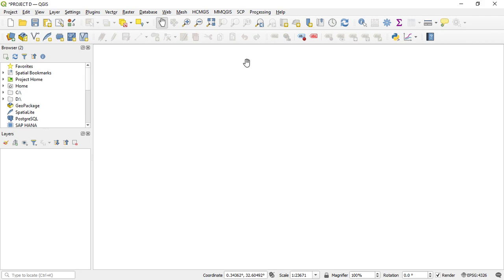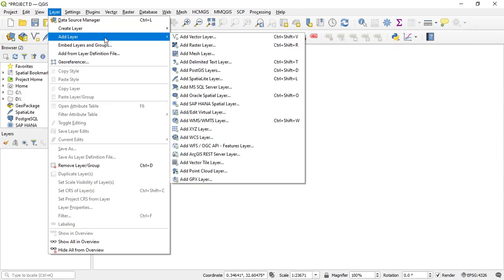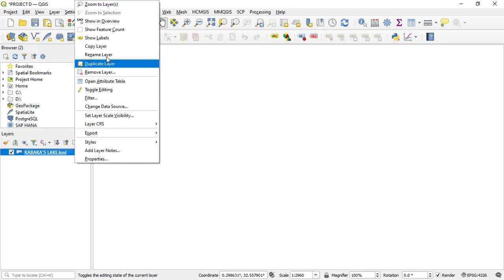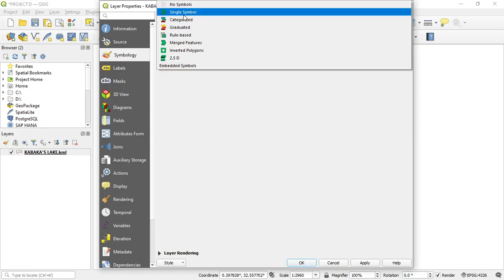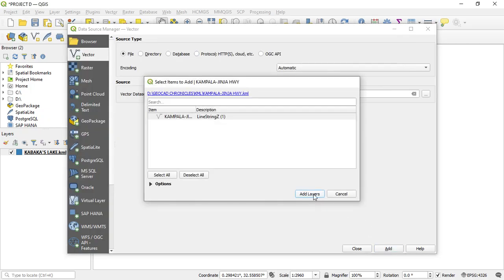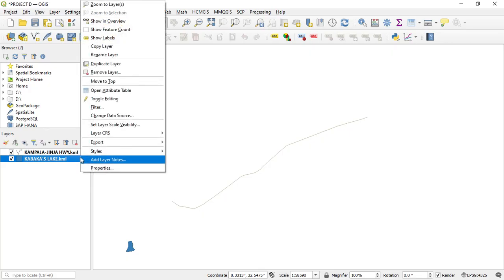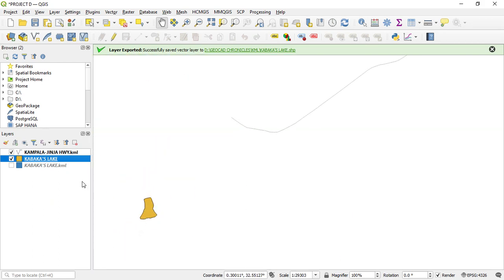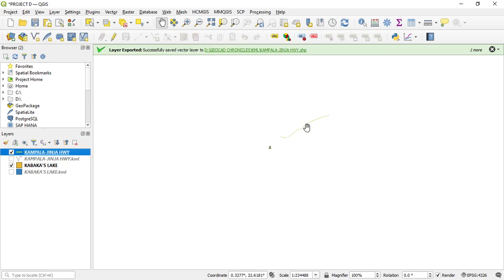QGIS TUTORIALS 12: How To Import KML Files Into QGIS | BEGINNERS.